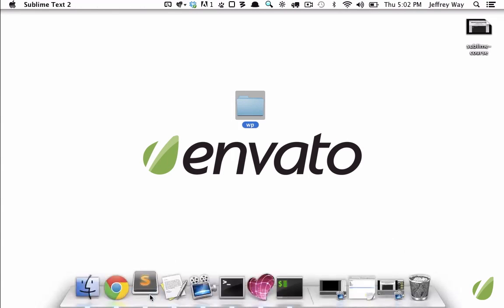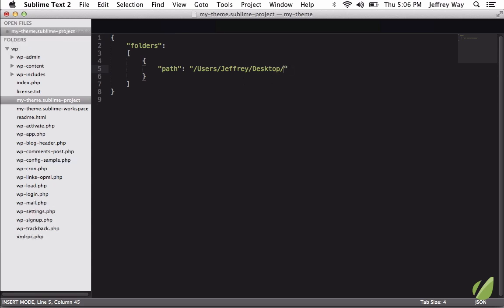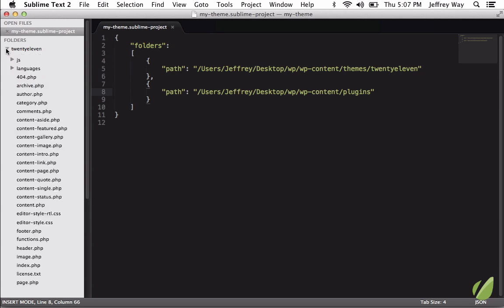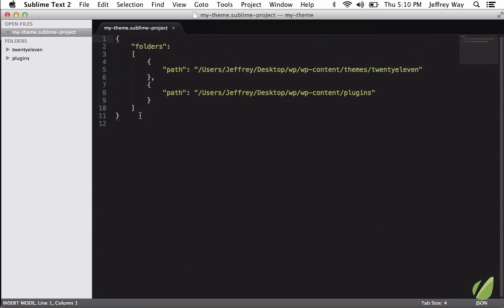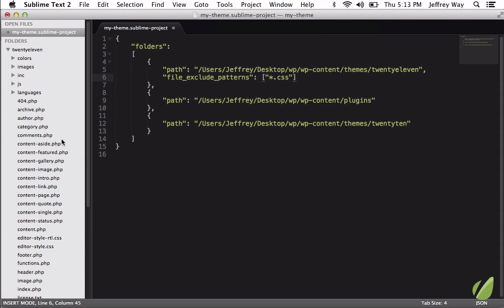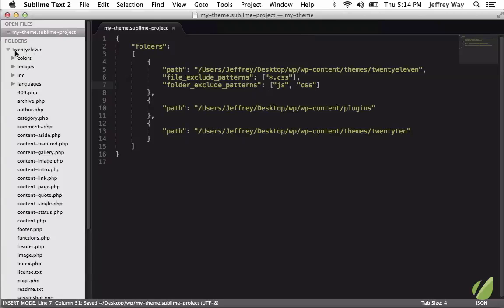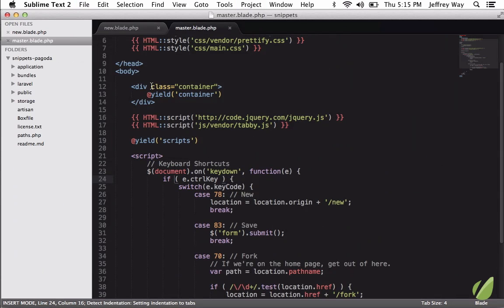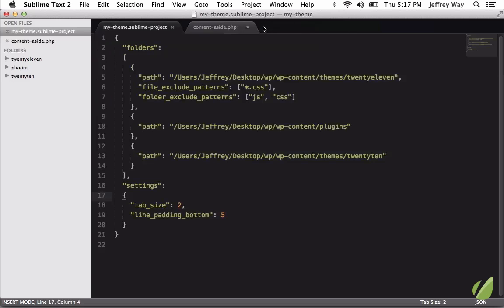Sublime Text 2 tutorial part 30: All About Projects